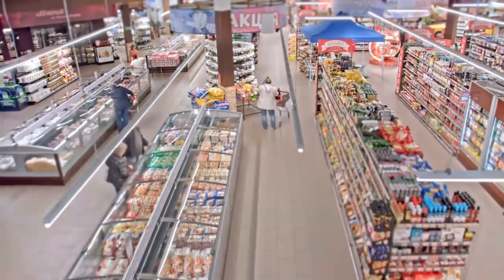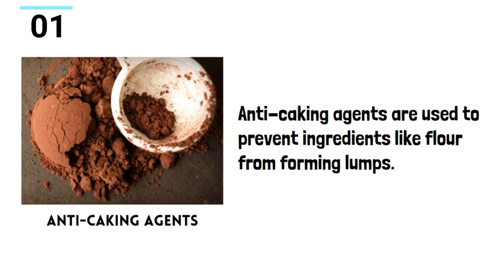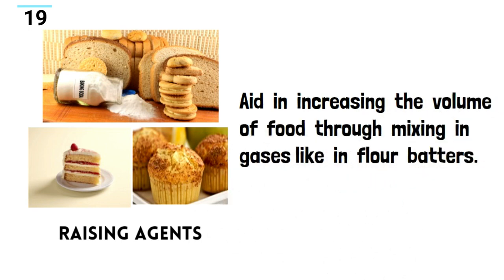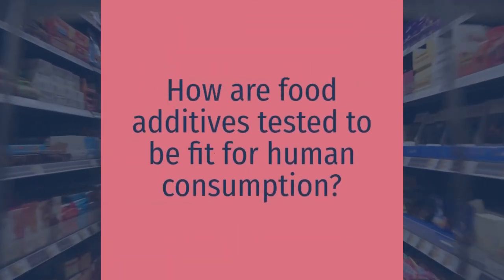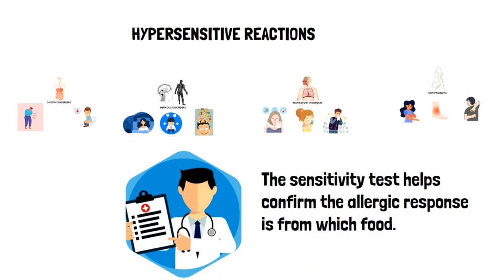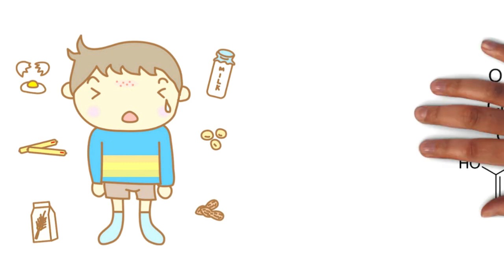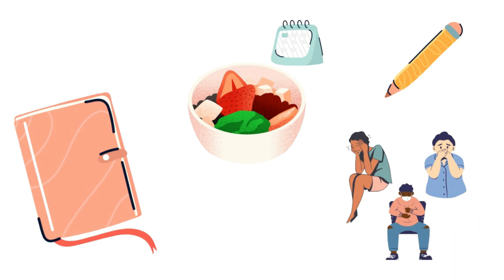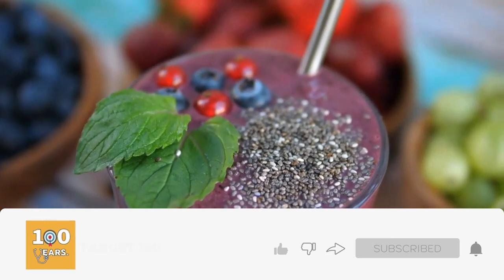Top 20 chemicals in food| Harmful effects of food additives explained by Ms. Emi(MSc Nutrition)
Did you know your food contains chemicals? And what if these chemicals are harmful to your health. Get all your questions resolved about chemicals in your food with this video including:
 - Which are the top 20 chemicals commonly used in foods along with their purpose?
 - What are the harmful effects of the food products?
 - How do you get to know what chemicals are put in your food?
 - How are these chemicals tested on food?
 - Which food additives to avoid during pregnancy?
 -  How to find which food is causing harm to your body?

For this video, we have associated with Ms. Emi Grace Mary Gowshika R. is a Certified Pregnancy Nutritionist with an MSc. in Dietetics.

00:00 - Introduction to video
00:28 - Introduction to channel
01:06 - About Ms. Emi Grace
01:17 -  The different types of chemicals
01:47 - Top 20 chemicals and the reason these chemicals are added to the food.
03:48 - How do you get to know about the chemicals in your food?
06:21  - What can be the harmful effects of food additives?
08:13 - Food additives during pregnancy and lactation
11:06 - Summary

We will try to get the answers from Ms. Emi Grace and other experts on our panel.

• 4 ways on how to deal with Agoraphobia in Covid | Agoraphobia - Fear of getting out in open

Our top pics for Cocoa:
• Nature’s Gift
• Sorich Organics Unsweetened Dark Cocoa Powder
• LuvIt Cocoa Crush - Cocoa Powder
• Looms & weaves Special Dark Cocoa Powder
• Forest Found 100% Pure & Natural Unsweetened Dark Cocoa Powder

• Bakerswhip Whipping Cream Powder
• Ossoro French Vanilla Flavour
• Oddy Ecobake Baking & Cooking Parchment Paper, White
• Cook Book - Bake with Shivesh
• Casa Azul Cake Pan 3 Set Heart
• Philips HD6975/00 25 Litre Digital Oven Toaster Grill, Grey, 25 liter
• drava Cocoa Latte Mix Organic Milk Powder| Brew Hot or Latte, 100g

Gear and tools used for this video

Related Top healthy products
Top pure Ghee brands
• Dhivya Kamdhenu

Cocoa beans
• Minimal Well Fermented Sun-Dried Cocoa Beans
• Godka™ Sun-Dried Cocoa Beans/Whole Granules
• Essence Nutrition Cacao Nibs - Imported from Brazil [All Natural & Premium Quality]
• Sorich Organics Cocoa Nibs - Cocoa Nibs - Antioxidants and Iron Rich Superfood

Healthy Cocoa drinks
• Raw Pressery Almond Milk Cocoa (4 x 200ml) Vegan, 100% Lactose-Free, Plant Protein, Chocolate Flavour
• Urban Platter OatWOW Rich Cocoa milk

We wish you good health and long life.
Target100years team